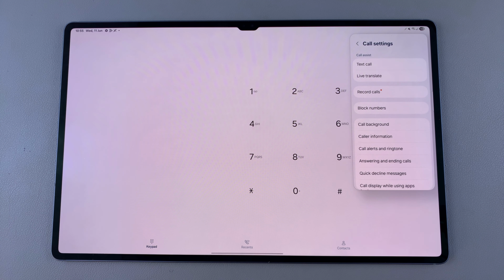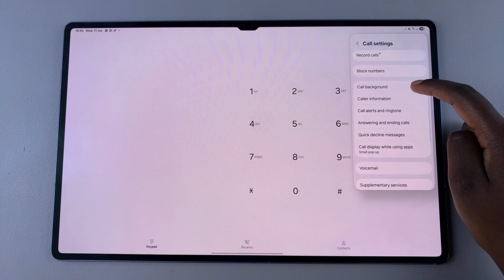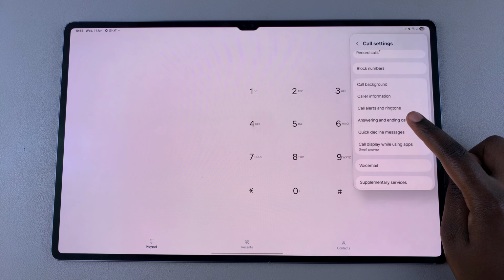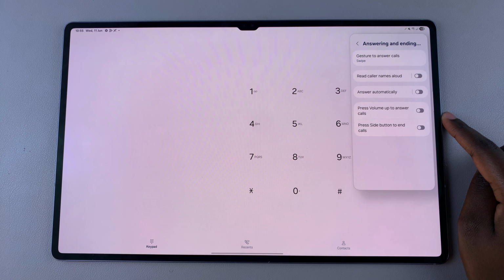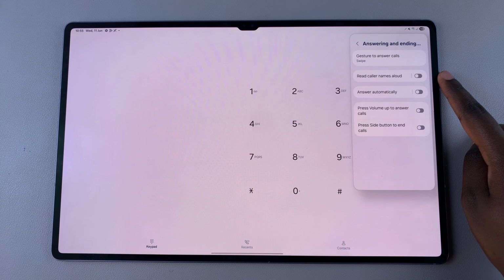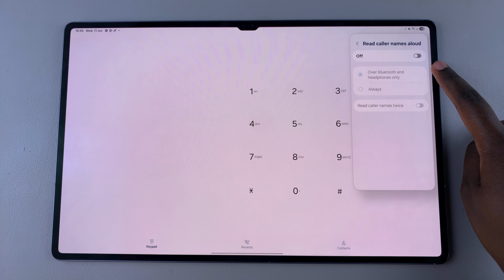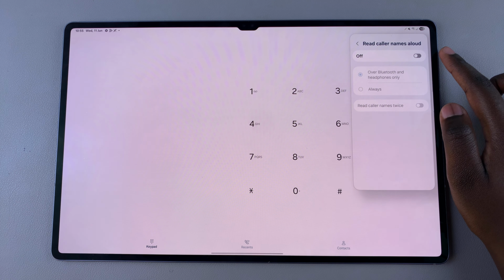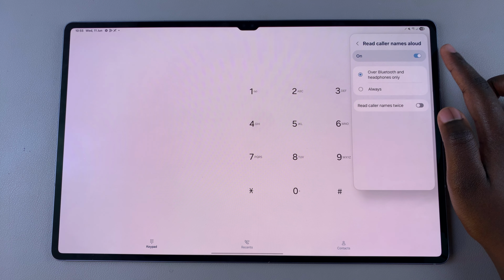How To Enable Caller Name Announcer On Samsung Galaxy Tab S10 / S10 Ultra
In this quick tutorial, I’ll show you how to enable the Caller Name Announcer feature, so your device can announce incoming caller names out loud. Perfect for hands-free use or when you're on the go

How To TURN OFF Caller Name Announcer On Samsung Galaxy Tab S10 / S10 Ultra
Tap the Three-Dot Menu (More Options)
Select ‘Settings’
Find and select  Answering and ending calls.
Tap ‘Read Caller Names Aloud’
Enable the option
Exit Settings

Cell Phone Tripod Adapter